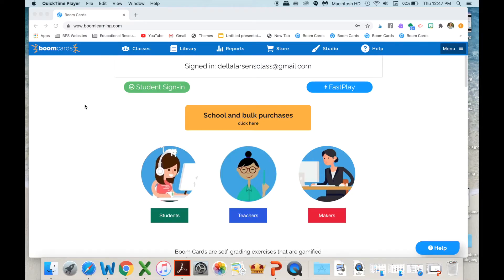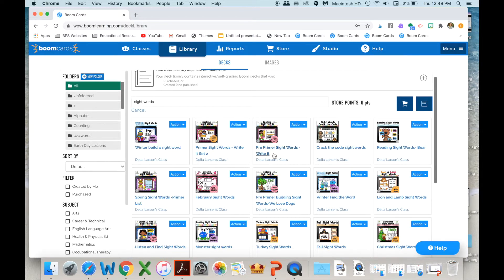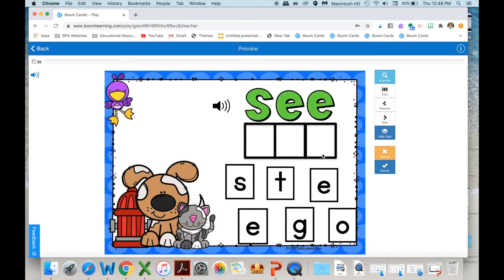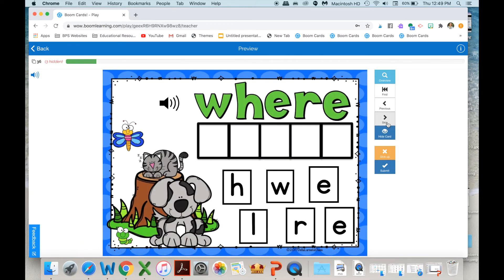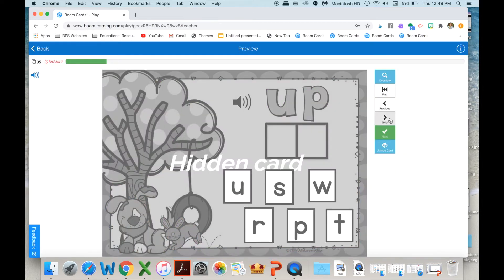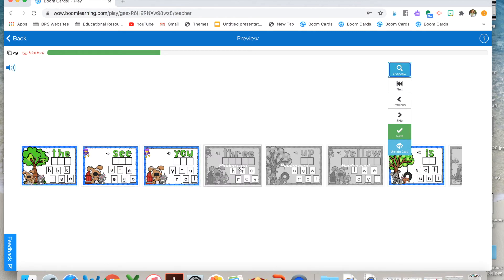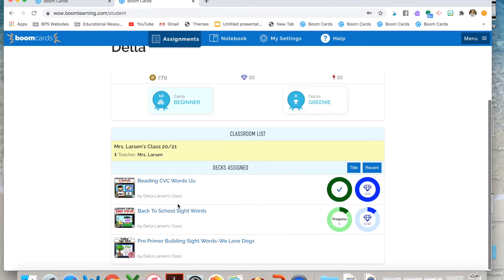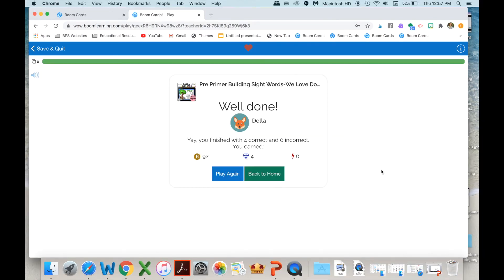Boom Cards How to Hide Cards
Learn how to create hide cards in a Boom Deck. You can individualize decks and make them work for your students. This works really well with sight words.